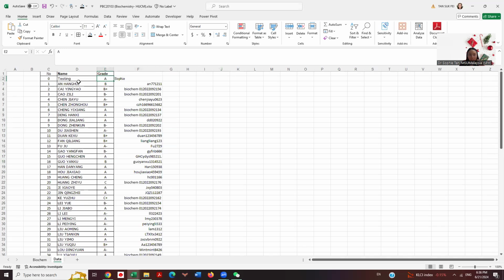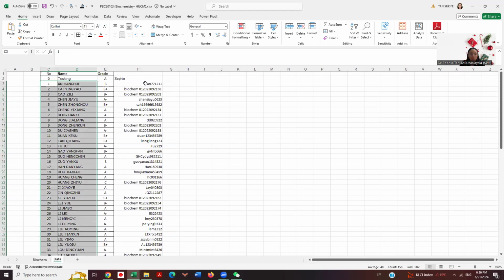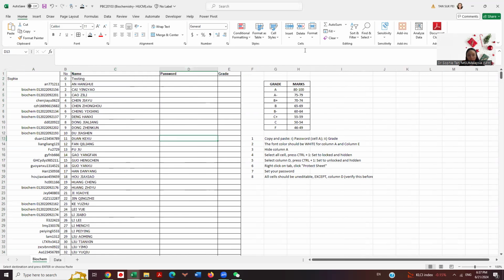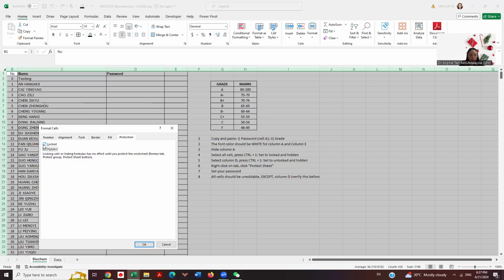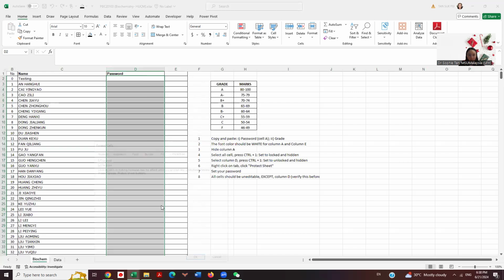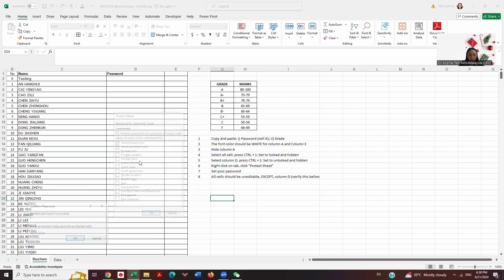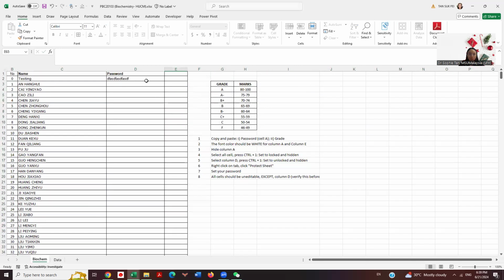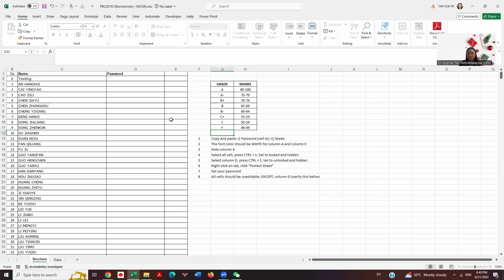How to share the private result quickly and massively (all at once)!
How to create a password-protected grade sheet in Excel for students?

Sharing the Excel file for your perusal (I have to shorten the link; YouTube truncated the Google spreadsheet link):